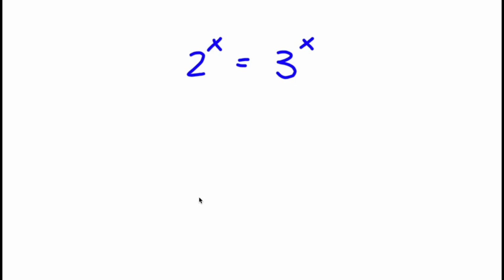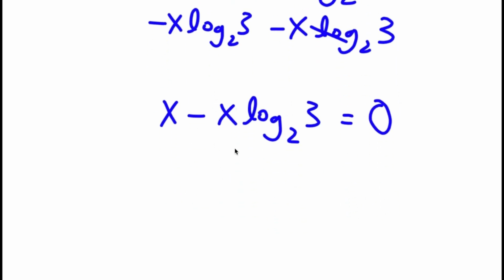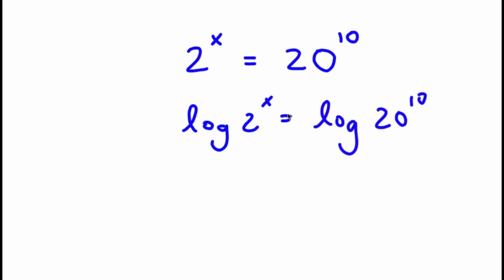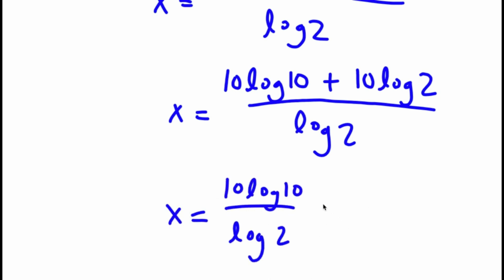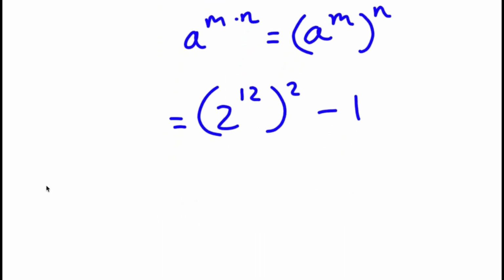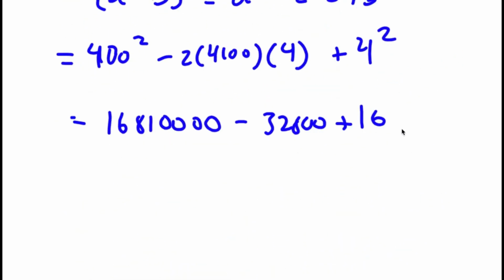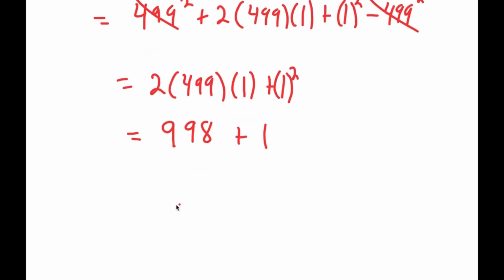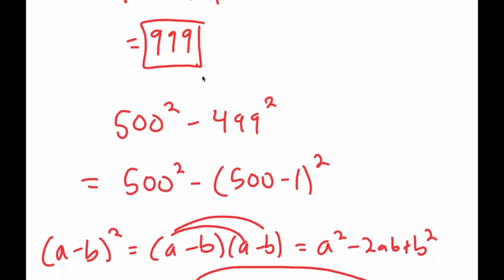Many People Are Stumped By This Problem | A Nice Exponential Equation